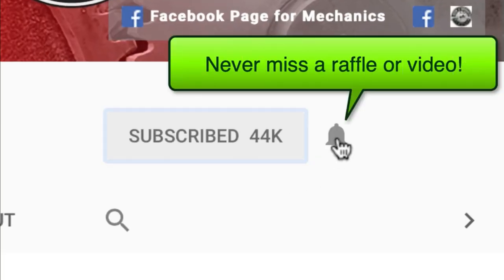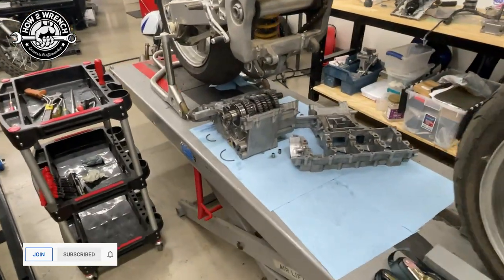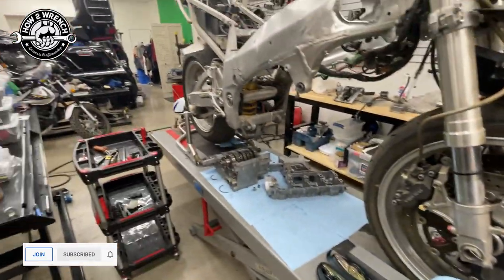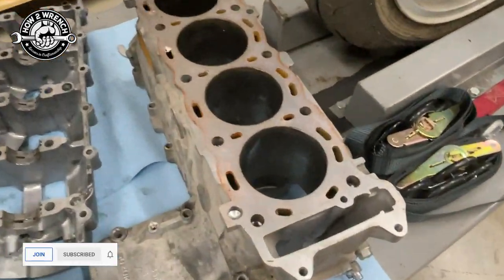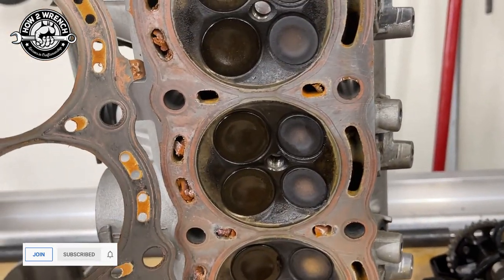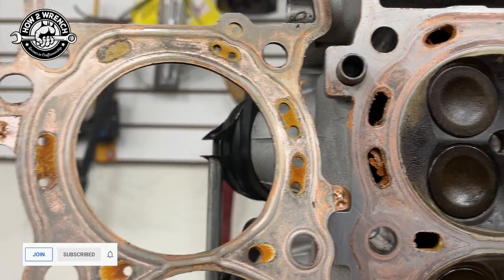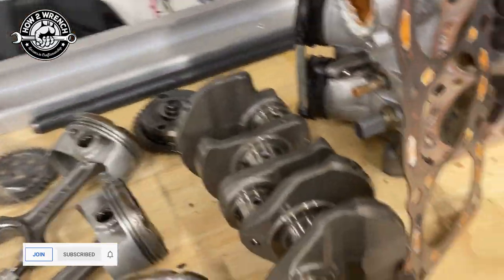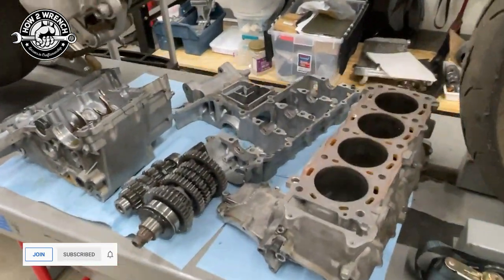You won’t believe what we found inside this GSXR motor? Can you beat it? What's your weirdest story?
While taking apart this 2001 GSXR750 engine we found this in the crankshaft area. Surprised it was not just chewed up in the oil pan sump screen. Tell us your weirdest story of something you found inside an engine on disassembly.
0:00 Subscribe/Raffle
0:13 Intro to what we are working on
1:16 Coolant find
1:21 Oil drain find
1:33 More of the original story
2:39 Continental Shout Out
2:49 What we found in the engine
3:48 Crankshaft damage. Can it be saved?
4:03 Complete teardown inspection
5:20 Is the head gasket blown
5:52 Pro Tip for inspection
8:06 Cylinder deck inspection
9:33 Summary and shout outs

Keep Wrenching,
Shane Conley
Instructor/Motivator/Motorcyclist